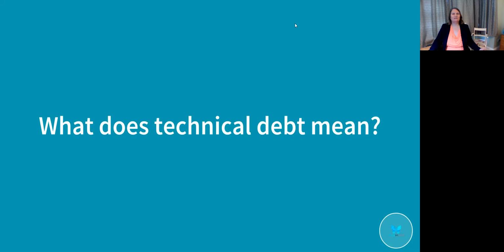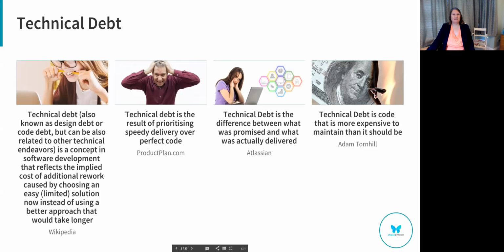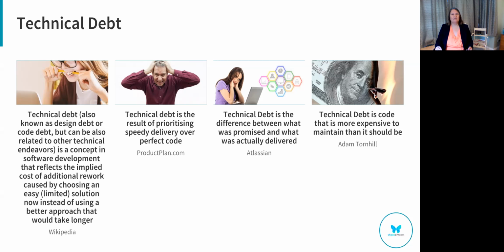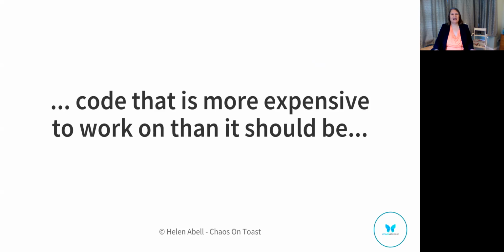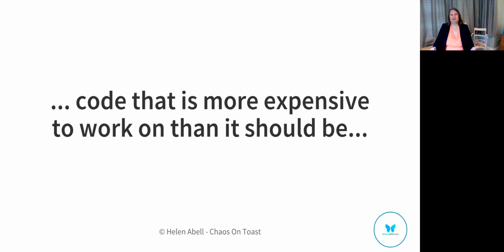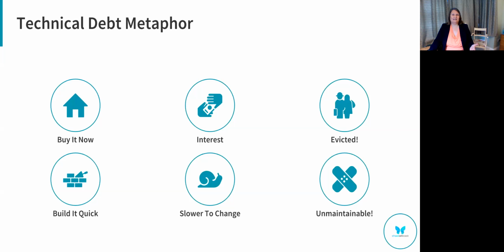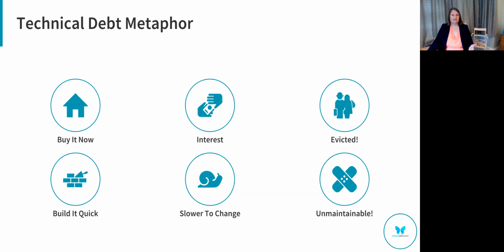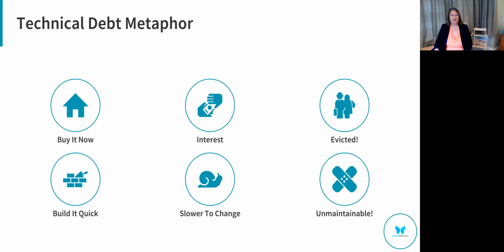What Does Technical Debt Mean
For our free  3 part course on Technical Debt, sign up below, and learn what it takes to rocket launch your software development team.

In this module we will arrive at a clear and useful definition of the term “technical debt” that we can use in practice to help us identify real issues within our software development teams. Issues that are costing us money, and will continue to cost us more and more money if left unaddressed.
There are various definitions of the term Technical debt that pop up on google if you search for it, and this is one of the reasons for the confusion around the concept.

The Definition of Technical debt that I like best, for it’s simplicity and completeness is this one from the book “Software Design X-Rays” by Adam Tornhill.  He says simply:
“Technical Debt is code that is more expensive to maintain than it should be”

After all, if something is making your software maintenance more expensive than it should be, that is kind of like paying interest on a financial debt isn’t it?  If our aim is to reduce these costs, we need to look at all the factors that are increasing the production and support costs of your software, so we can identify which ones are hurting the most and focus on those.

So the short answer to the question “What is technical debt” is, “Technical Debt is code that is more expensive to maintain than it should be”.  It’s code that you’re paying  interest on.

This is the definition we will keep coming back to throughout the course, as basically, anything that is costing you more money than it should do needs to be looked at.

So where did this term come from?
The term Technical Debt was first introduced as a metaphor by Ward Cunningham in 1992 when he was explaining the trade off between development speed and re-work in creating software.
His original intent was to explain why it was sometimes necessary to start developing software, in order to get feedback, before you knew the full requirements of the project -

Cunningham said that it was not about poor code.  In his view, there was never an excuse for poor code.
Technical debt should sometimes be taken on deliberately in order to get some benefit in the short term, like when you take out a mortgage in order to quickly buy a house so you can live in it.  But in that situation, you know you need to make interest payments on the mortgage until it is paid off, and you know that if you don’t pay the interest, your house will be repossessed and you will be evicted!

In the same way you might deliberately take on technical debt in your software in order to get a product to market quickly, or fix a bug that is causing a major issue for your customers, but you should know, that you will be paying interest on this software until you pay off the debt by refactoring your software and implementing a more scalable or maintainable long term solution.  If you don’t pay off the technical debt, it will cumulatively increase in your software over time, change on change, until your code becomes completely unmaintainable.

They are saying that the software is painful to work on, fragile and error prone.  Development of functional changes on systems with significant technical debt will take longer than it should do, and the changes are more likely to result in bugs.

Unfortunately, it has also been found that changing software frequently, increases the technical debt within it, especially when many different developers have worked on a particular module of code over several years.  This means that the areas of the software that you need to change most often, are the areas that end up costing you the most.